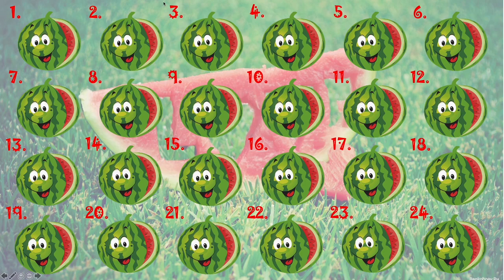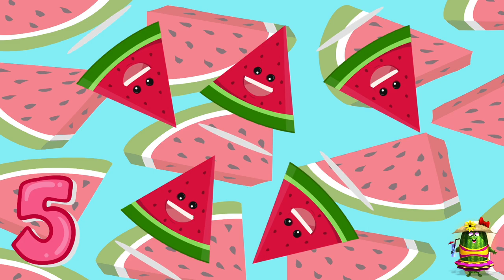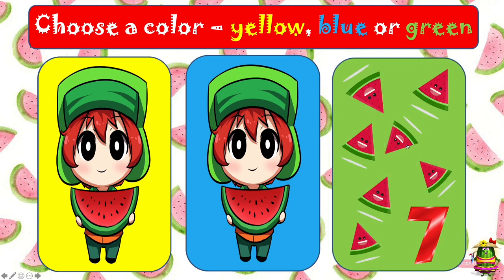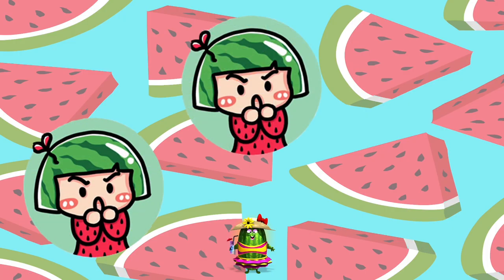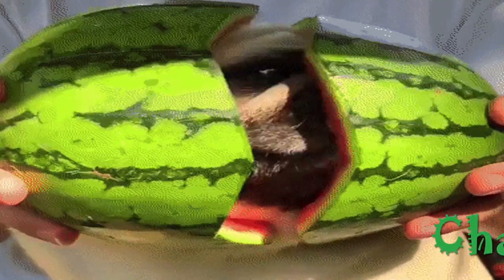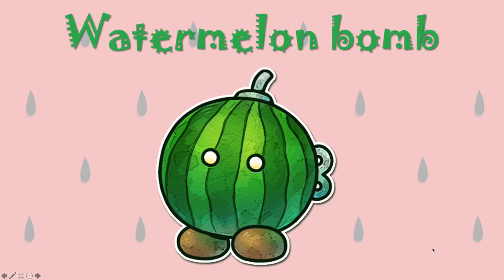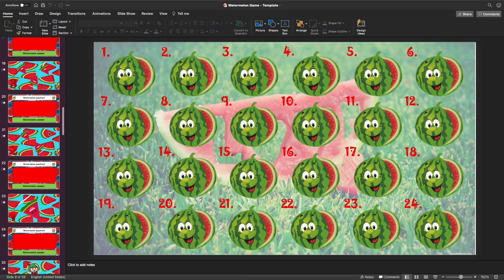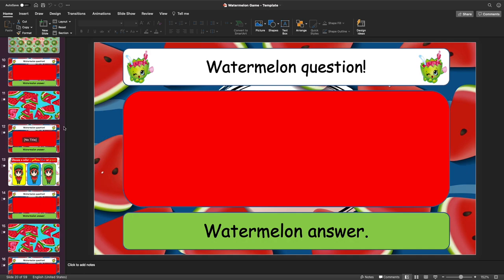Watermelon theme Powerpoint game.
Welcome to this fun watermelon theme game.
I have updated this game in 2023 with new animations and changes in fonts and some images, enough changes to give it a new burst of life. Download the template again if you like, this game still remains popular with students I have found!

Download the upgraded game in 2023 from below.

The orginal game without the points counter can be downloaded from below.

6th Grade - Cheonjae Book - Lesson 4 - Where is the post office? Ready made game for speaking. Plug in and play